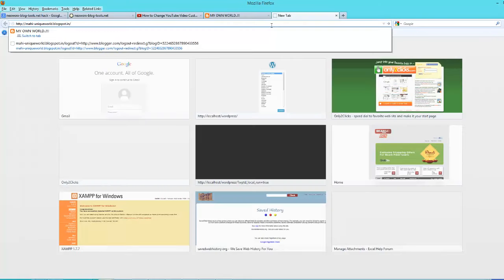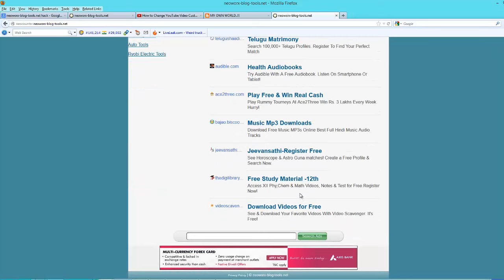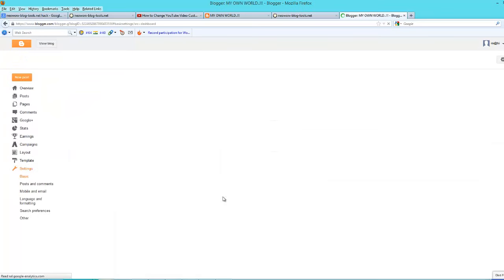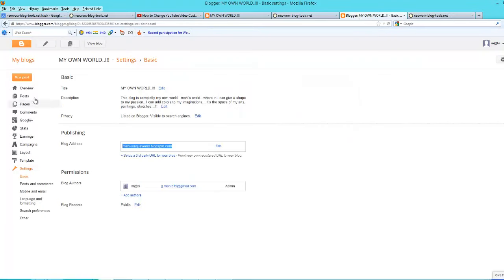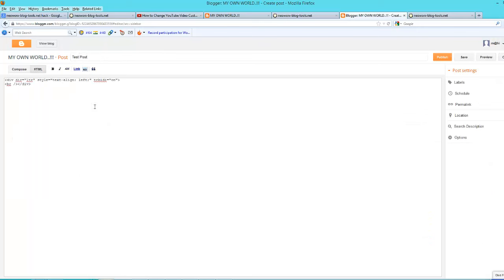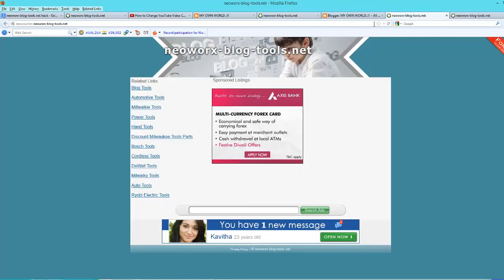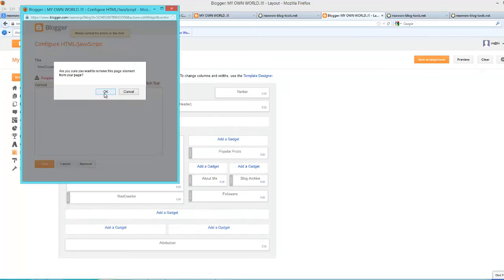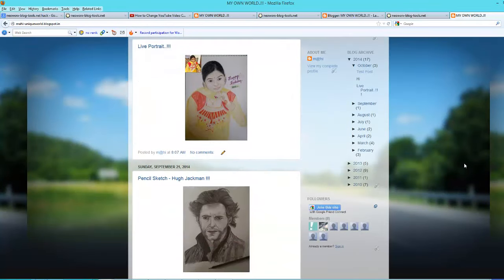SOLVED my blog redirects to another site neoworx blog tools net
Suddenly my blog started to redirect to neowork-blog-tools.net.
How did i solved this? Watch this.